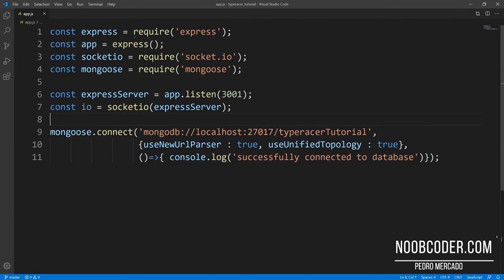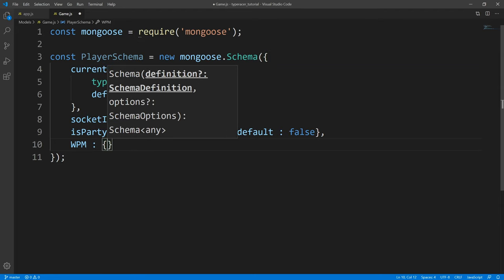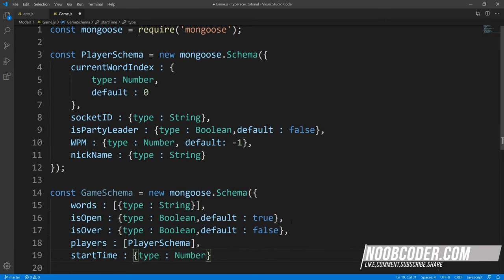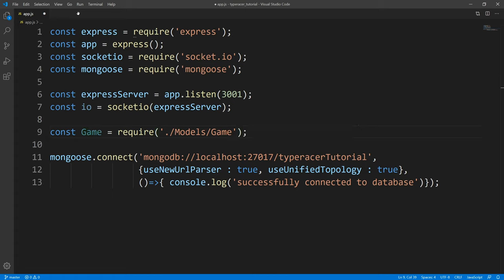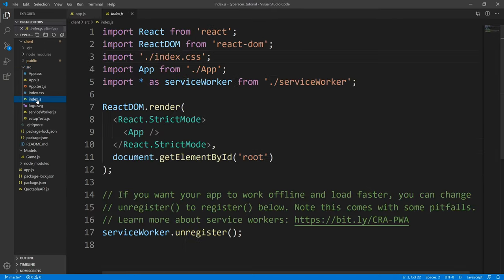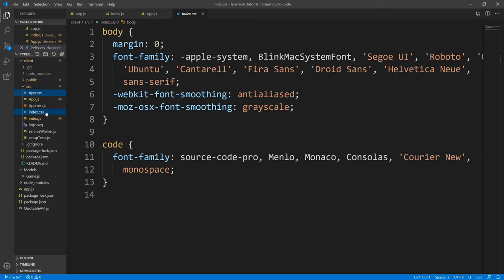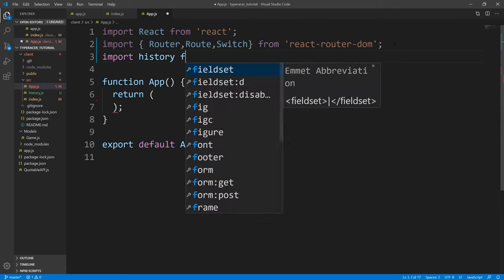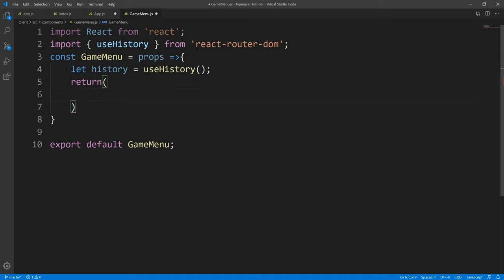Build a Type Racer Clone part 2 (ReactJS,Socket.io,NodeJS,ExpressJS,Mongoose)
In this tutorial we're going to be setting up the mongoose portion of our Type Racer application. We're also going to be going over quotable api, which we will be using to get a random quote that our players will be typing it out. Next will be setting up some react stuff to set us up for the future videos within this tutorial series.